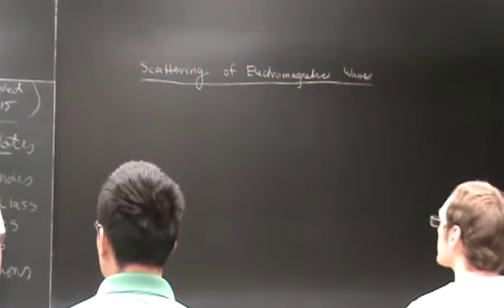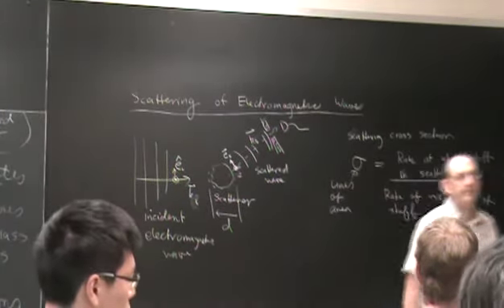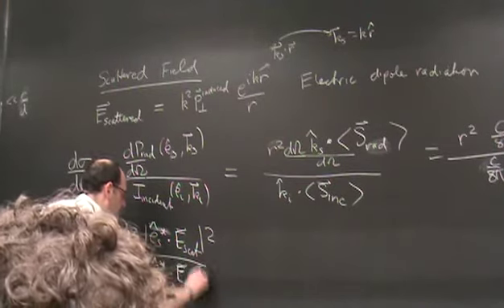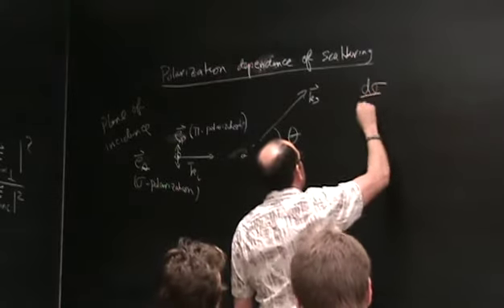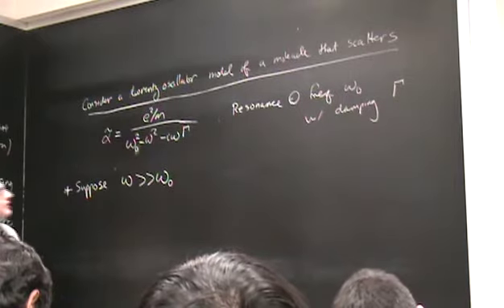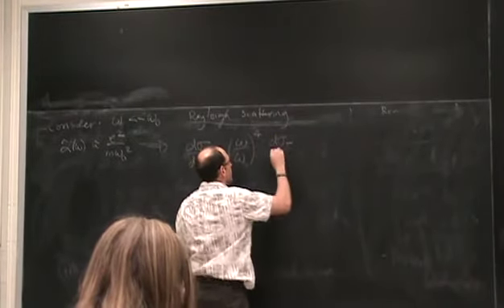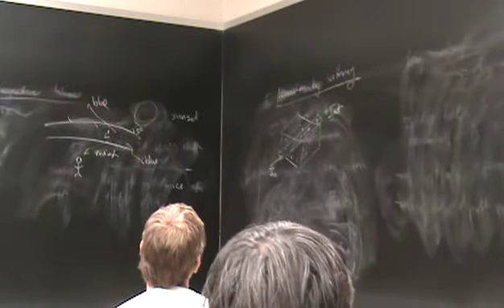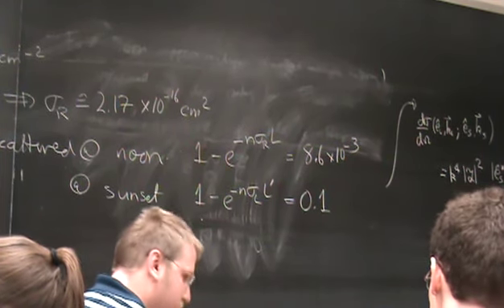Lecture 26: Introduction to Scattering, Rayleigh scattering